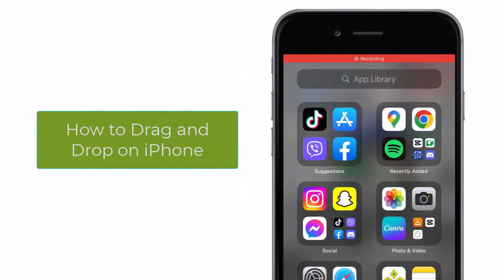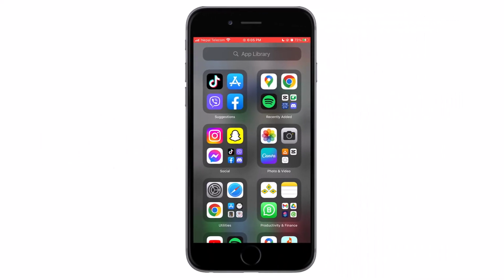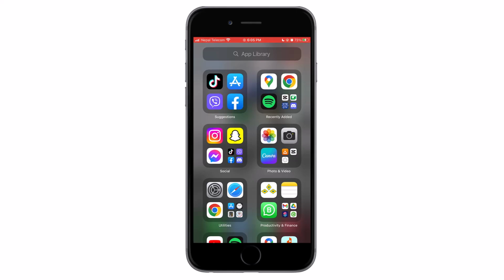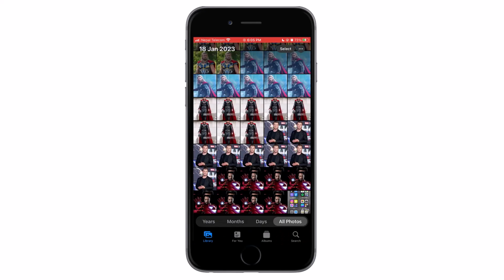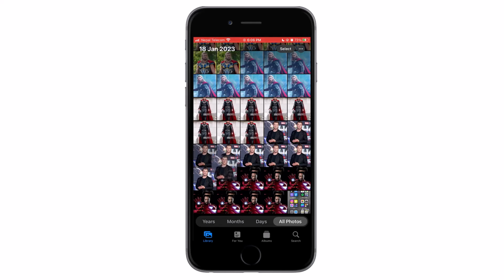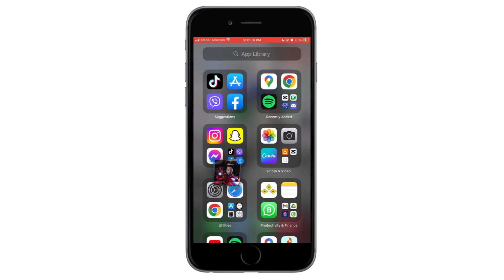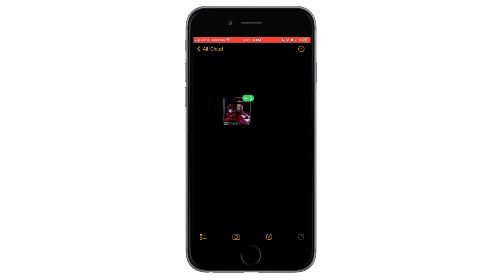How to Drag and Drop on an iPhone !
In this video, I will guide you in step by step process of how to drag and drop on an iPhone

0:00 Introduction
0:07 Drag and Drop on iPhone
1:08 Ending